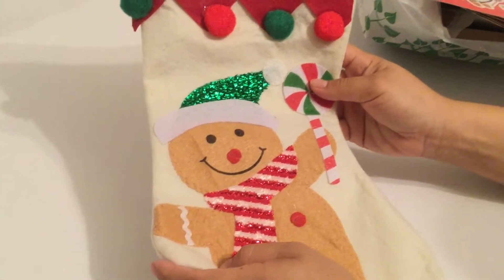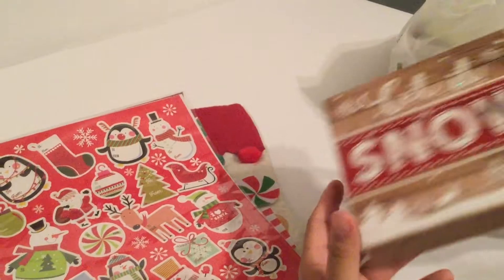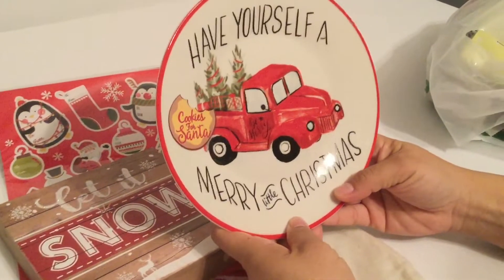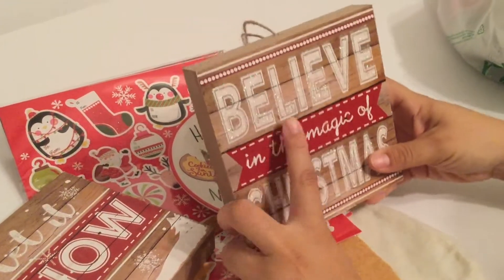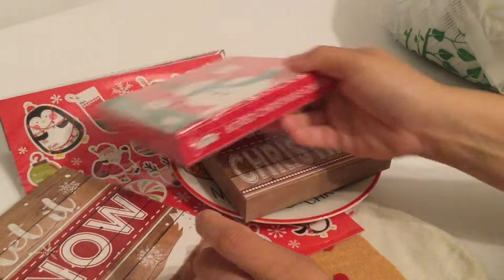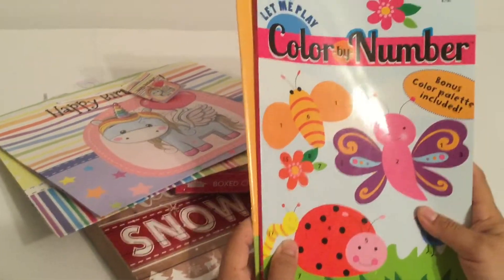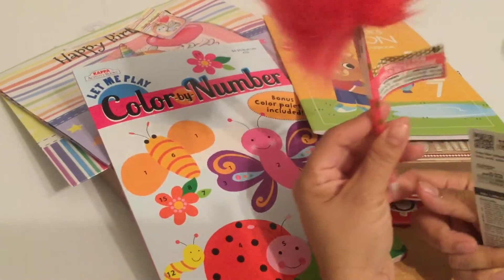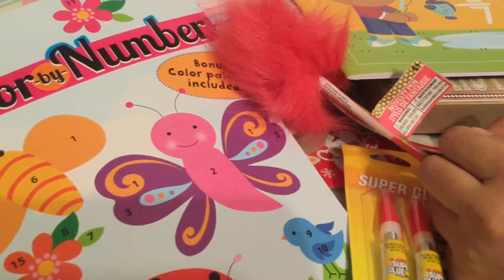Dollar Tree Haul New Amazing Finds December 11 2018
New items found at my local Dollar Tree on December 11, 2018.